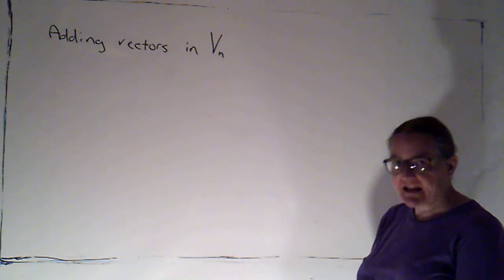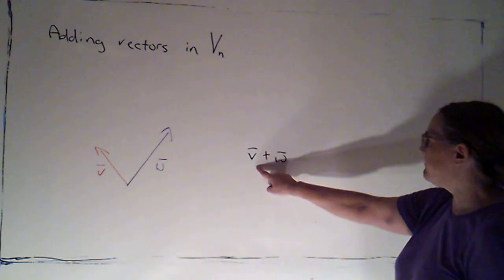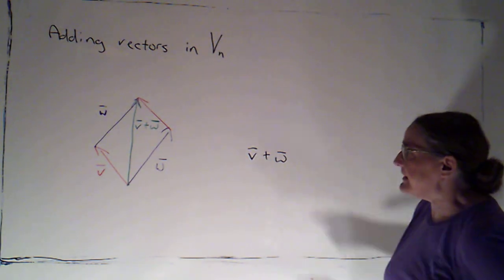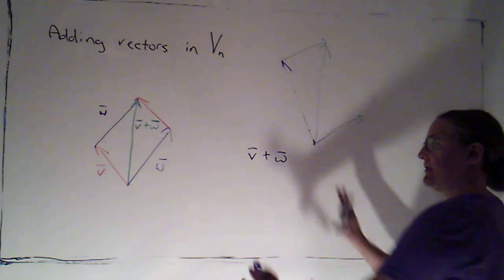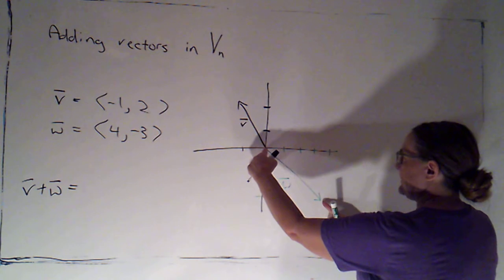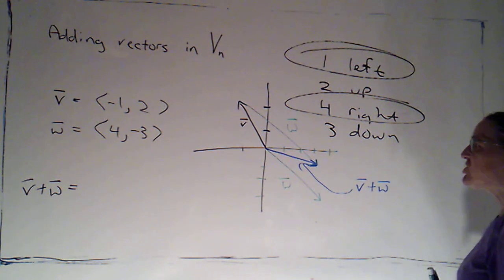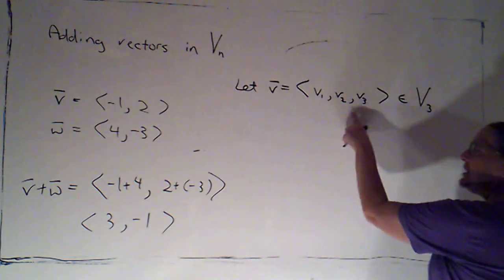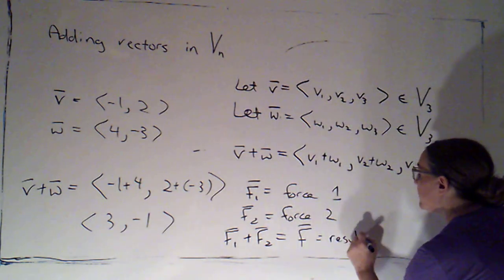3C 12 2 part 2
Adding vectors in n-space.